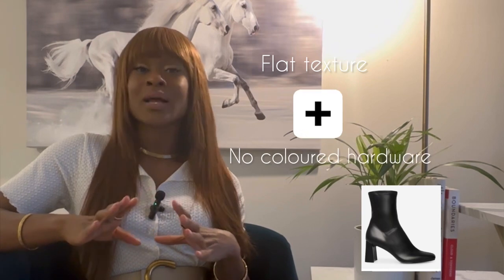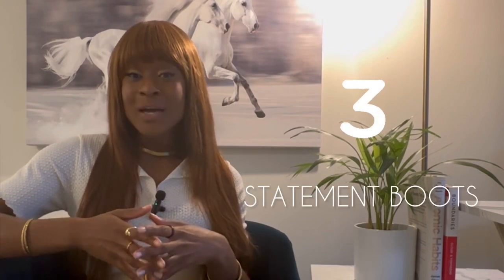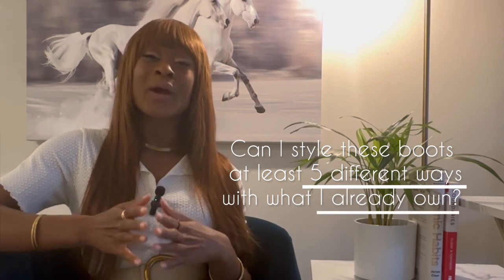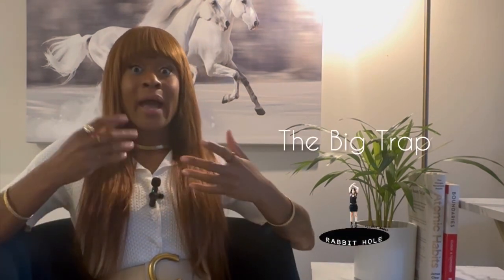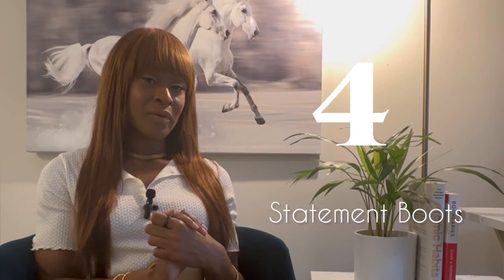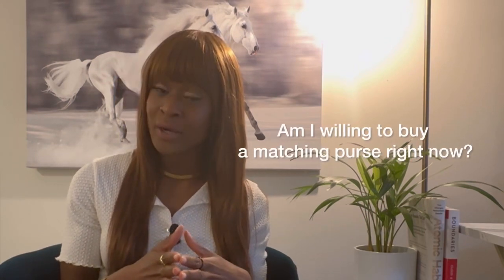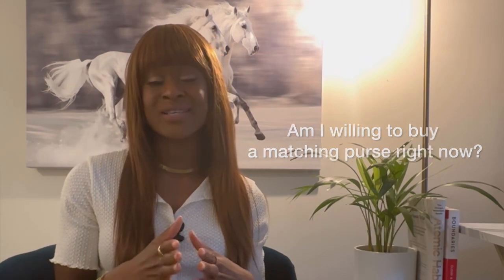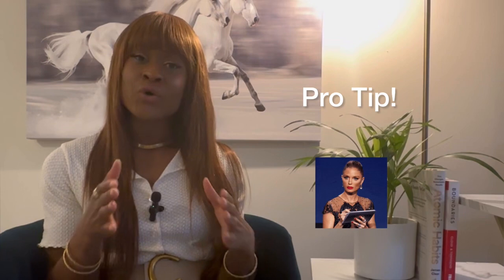5 THINGS TO CONSIDER WHEN BUYING A PAIR OF BOOTS